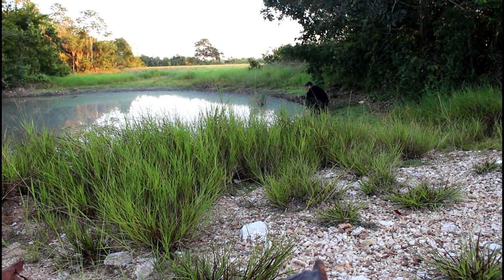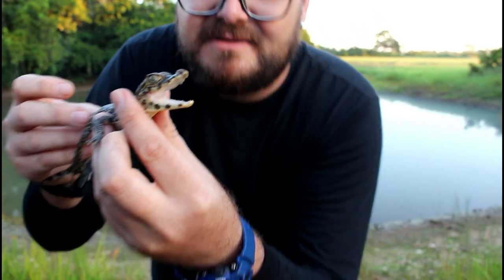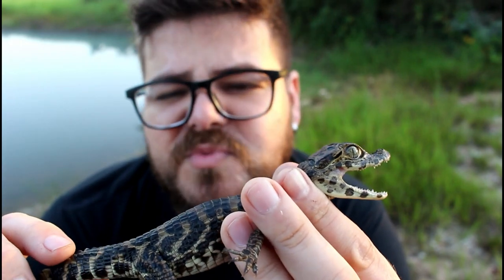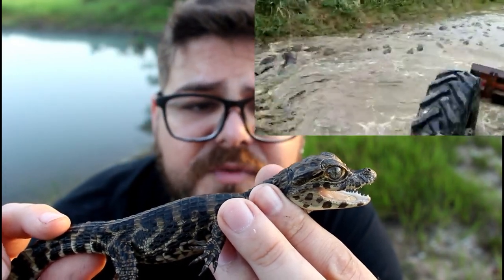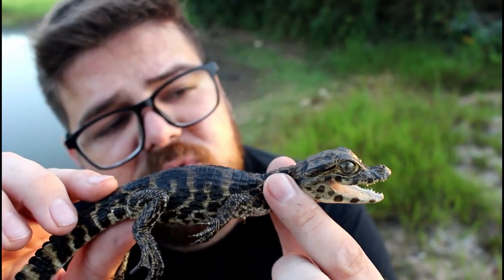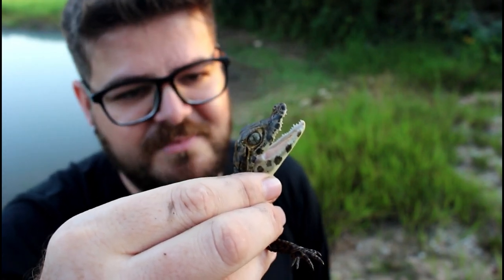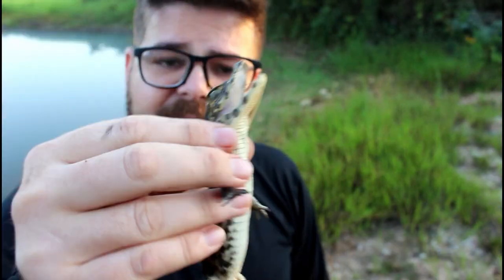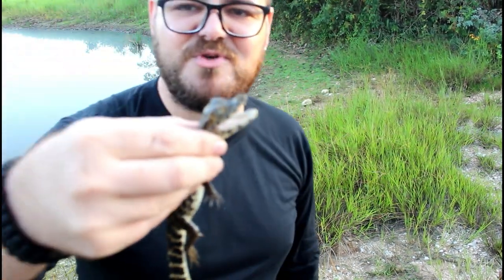MONSTRO DO RIO! Capturei um jacaré na lagoa!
Você conhece o Jacaré do Pantanal? Já esteve cara a cara com o temido Caiman yacare? Nesse vídeo você vai aprender um pouco sobre esse temido e importante animal. Jacaré do Pantanal (Caiman yacare yacare).
O animal foi coletado para fins científicos e logo em seguida devolvido à natureza.